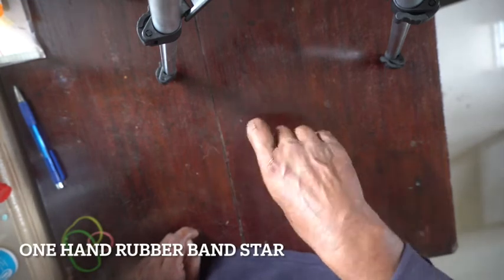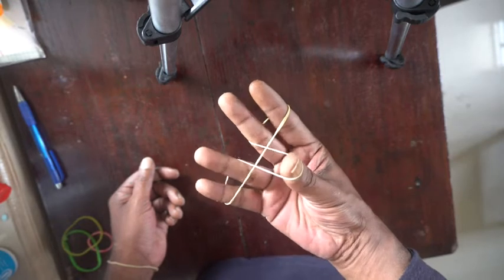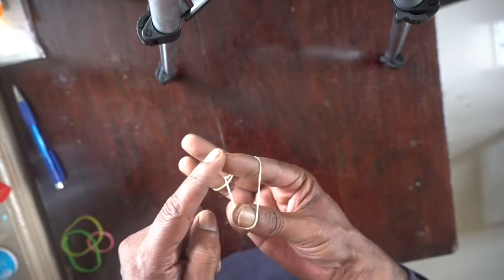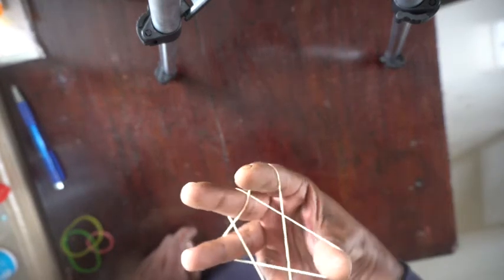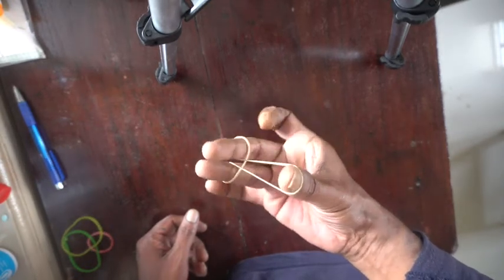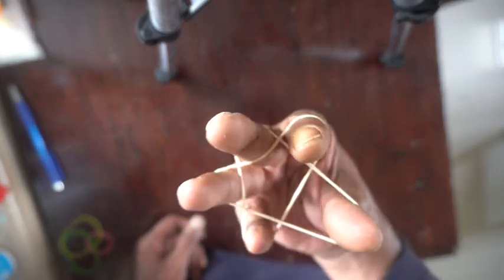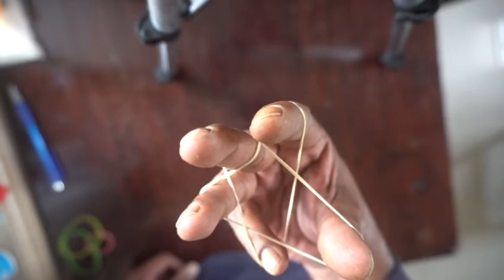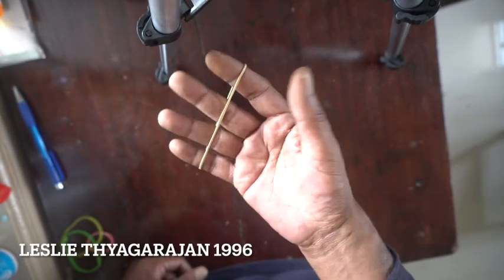one hand rubber band star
I invented this trick in 1996...actually very easy to do!